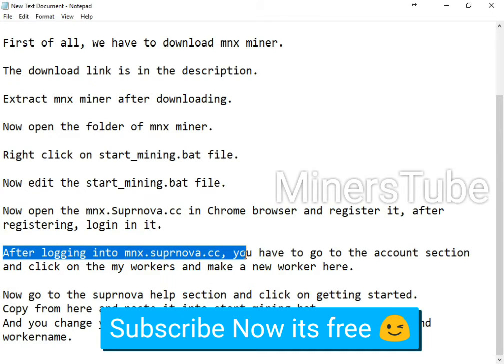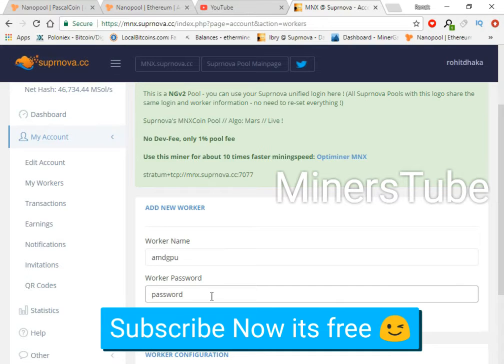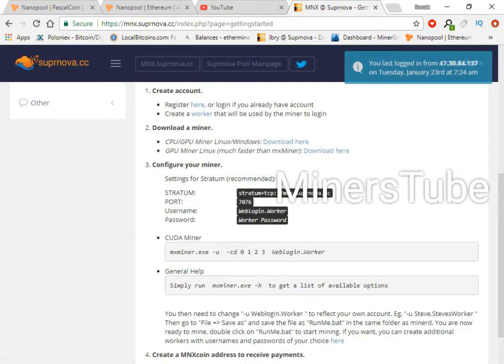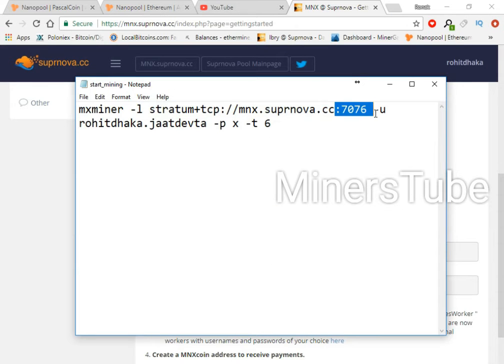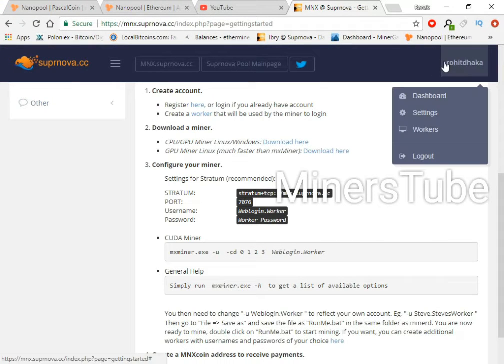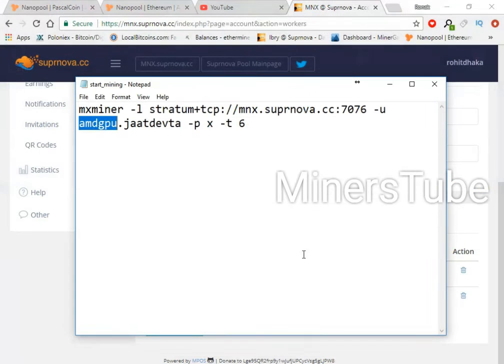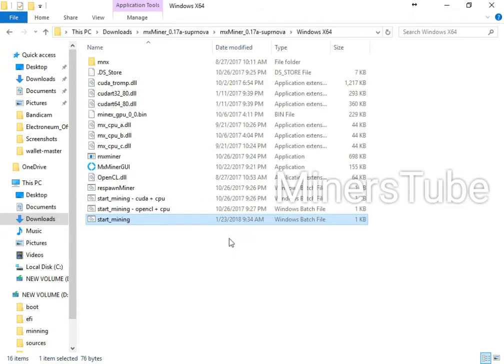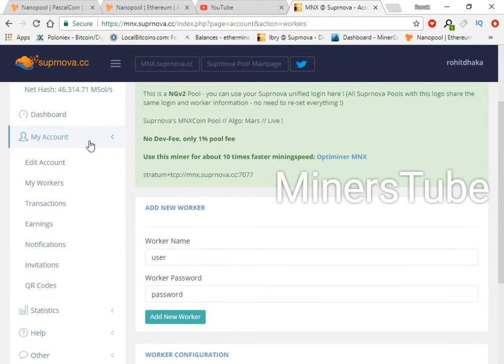Minex Coin ( mnx coin ) CPU Mining Step by Step !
minex coin  mining step by step on cpu.

For any query ask me on :- Discord And Telegram

If You Want To offer Coffee !

Btc:- 1PhgfxQgL9UYR6HU27gwyTJHiWJ3ugTX7w

ETh:- 0x056b44025a4a7810dc4f71fe6260850e2d61e5d8

Electroneum:- etnkLofmZCje1oMBgFd3YJLdvGYD38AqwFrRYnR1FgiRRMozPGjshYjXYTibpwmH2UEQhW7anXdGmTxSTZWiHxdd9K7e666Nps

Doge:- DAChxCN9FC2crgD6ig38g18FvxiM5KV8XG

xvg:- D5uN2ZAZ523agCgCKHTF63sRQM1iDwkrBv